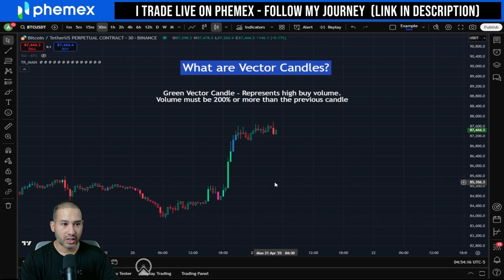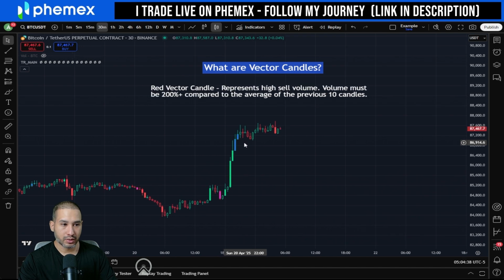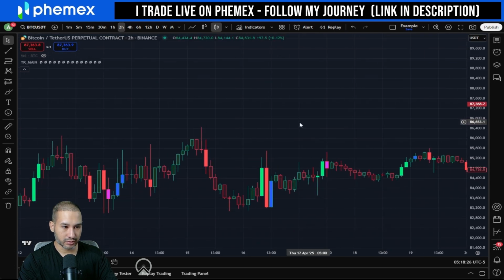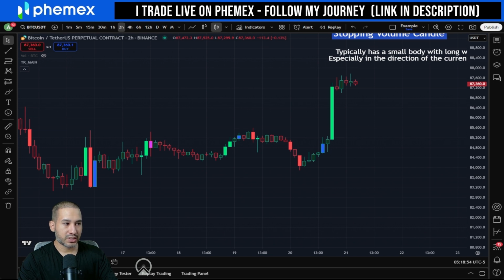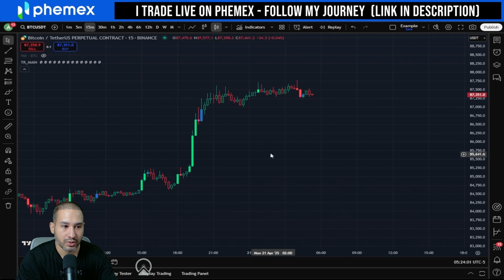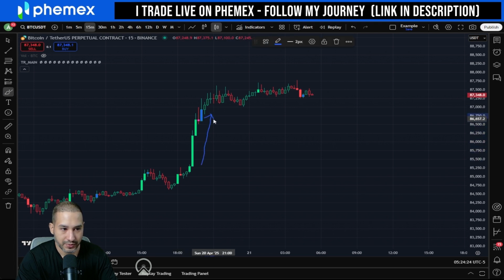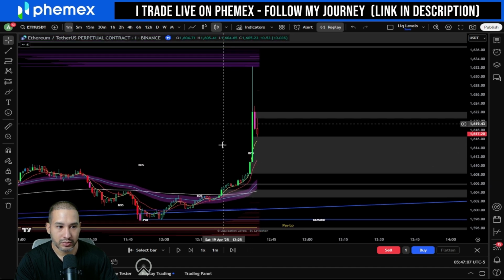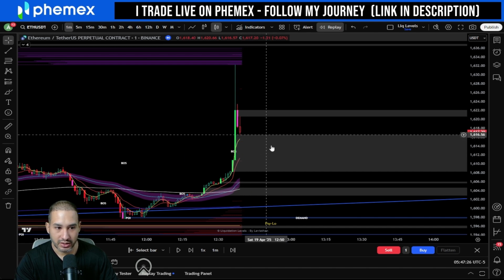THE ULTIMATE VECTOR CANDLE GUIDE 2025 (LESSON 4)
If you’ve ever been trapped by a sudden market move . . . it wasn’t random. It was engineered. In this video, I break down vector candles, how they reveal market maker intentions, and how to use them to anticipate reversals, fake outs, and liquidity grabs.

You’ll learn:

- Learn how to identify green, red, blue, and pink vector candles

- Understand the psychology behind market maker traps

- See how stopping volume candles confirm momentum shifts

- Watch real chart examples showing vector candles in action

🎯 Stop guessing. Start reading the market like the insiders do.

Exchange Referrals / Partnerships:
💻 Trade on Phemex (sign up and get up to $4800 in rewards)

Certain links provided here are affiliate links, which means I could receive a commission at no extra cost to you if you decide to make a purchase or subscribe through them. Any commissions earned help support and expand this channel.